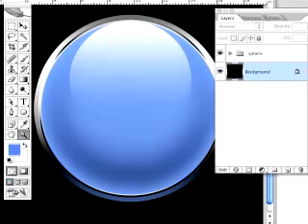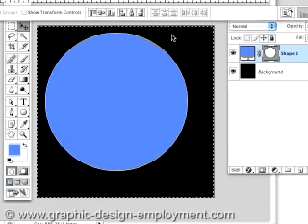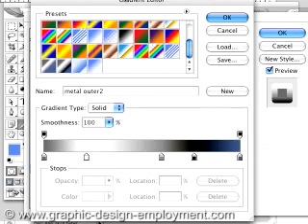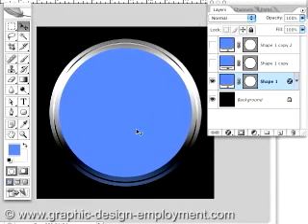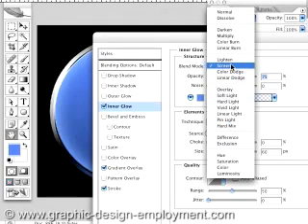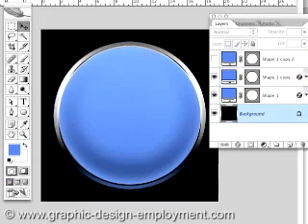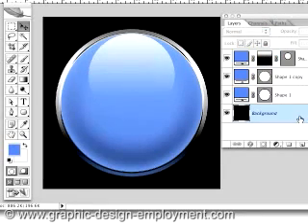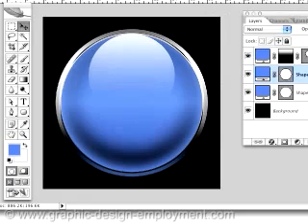Photoshop tutorial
Bhishajyati Vlogs
Tutorial